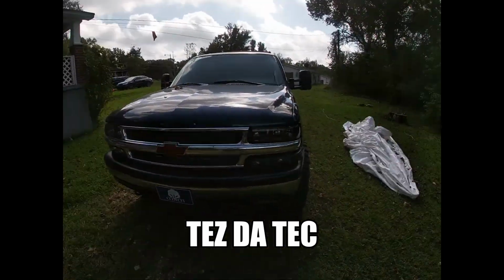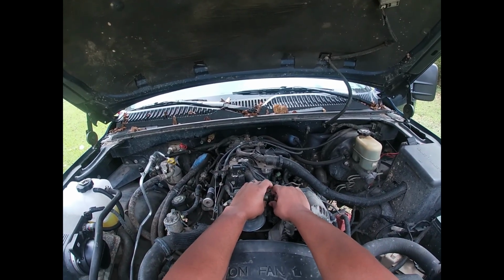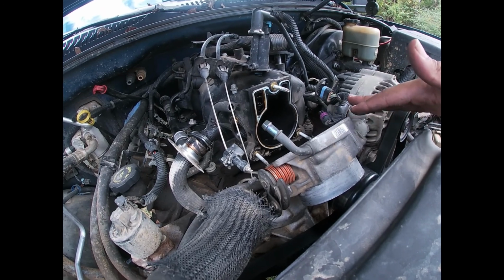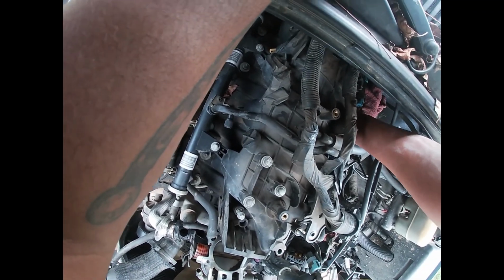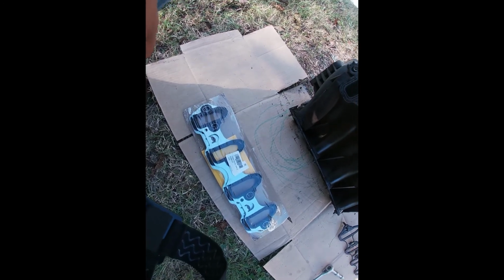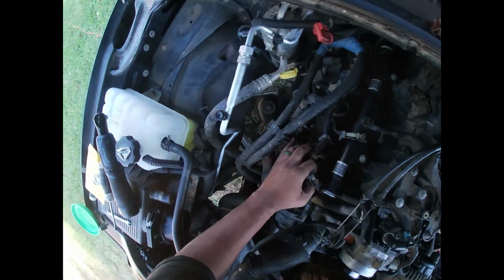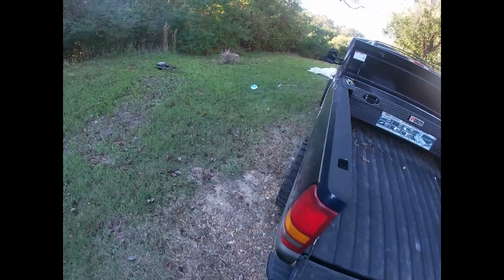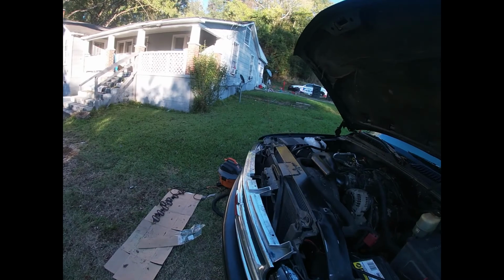1999 Chevy Silverado Intake Gasket Replacement (Big Bertha)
Replacing factory (plastic) Intake Gaskets with aftermarket gaskets (metal).
1999 Chevy Silverado 1500
Just in case ya'll wanted to help grow the channel also if you have any special requests let me know hmu on any social media platform and I will try my best to get it done.